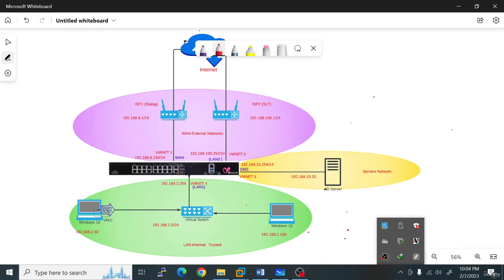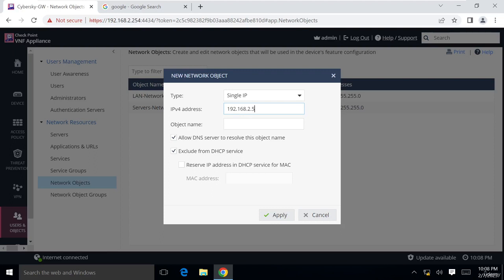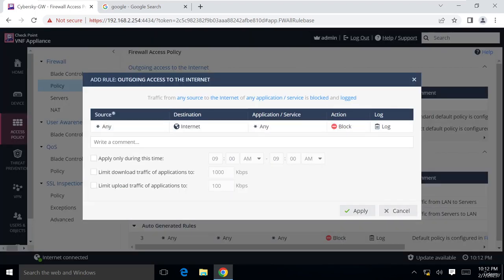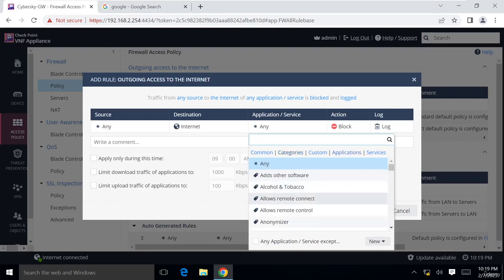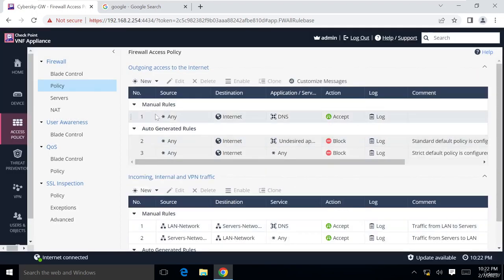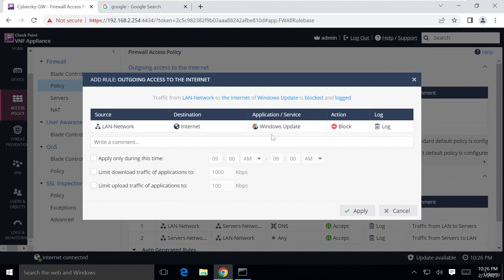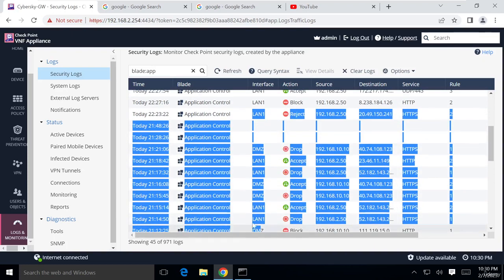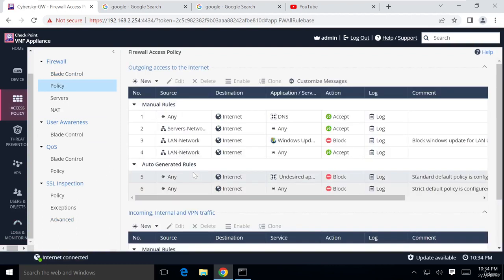10 15 Allow Internet Traffic to different subnets